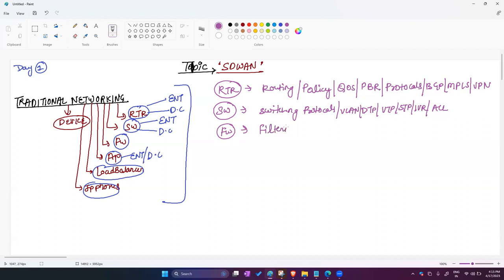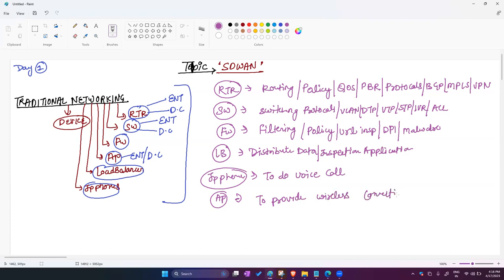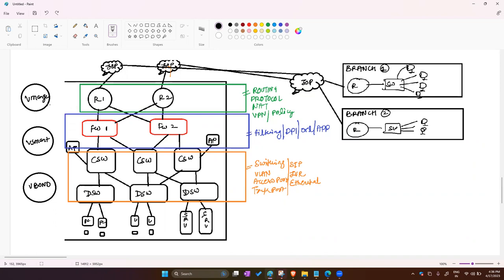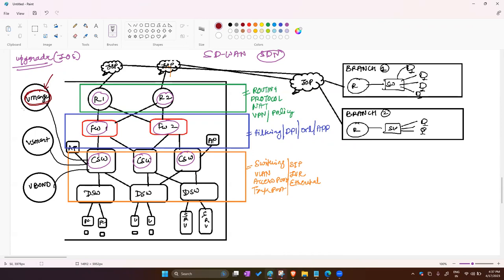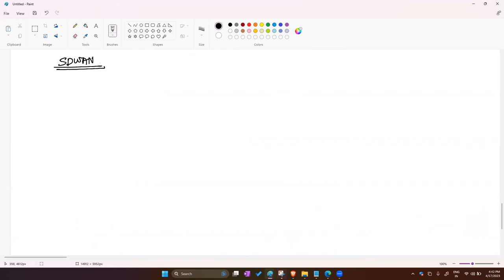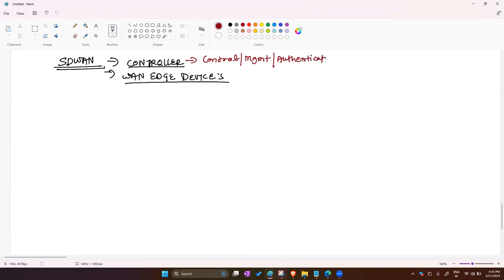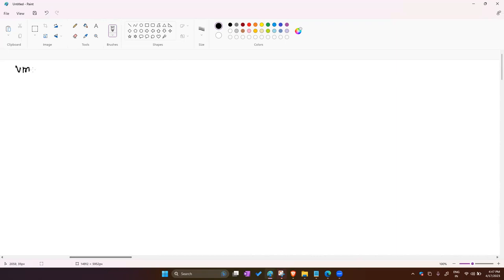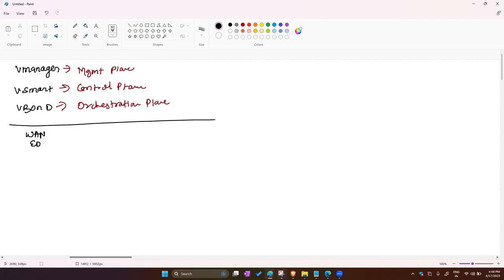SDWAN TRAINING IN ENGLISH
About JNtech Networks:
Our channel publishes videos on Cisco courses, Firewall courses along with Cloud and security courses. We have certified & 12+ years of experience as trainers. Access our popular Cisco online certification courses with the links given below: Cisco courses: We offer a plethora of entry-level to advanced-level Cisco certified network courses.

JNtech Networks believes in infusing information globally to create the foundation of a bright future for each one of you. We are a platform for the engineers, by the engineers. If you made it here, we want you to stay in touch with us.

SDWAN TRAINING
WHAT IS SDWAN
CISCO SDWAN TRAINING
CISCO VIP
CCNP TRAINING
SDWAN VIDEOS